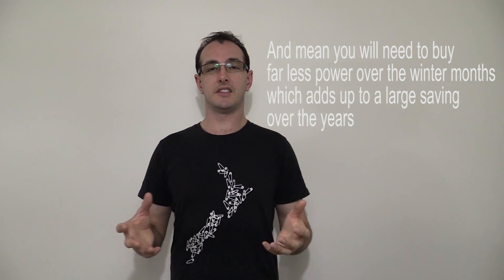Grid-Tie Battery Storage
Mikes DIY Powerwall Update 57 - Grid-Tie Battery Storage
GridTie Battery Storage